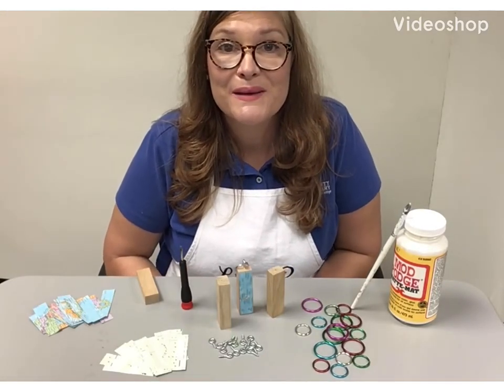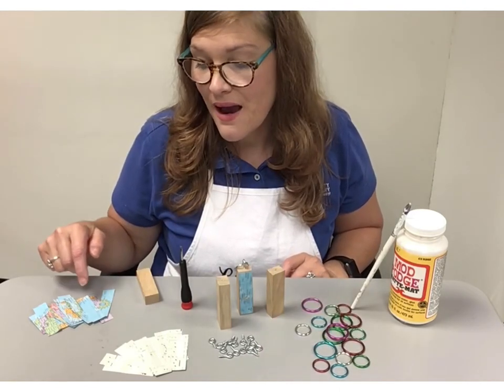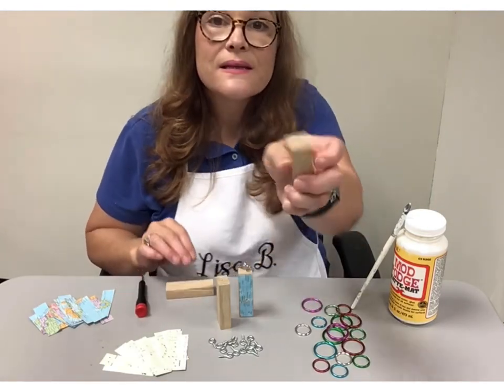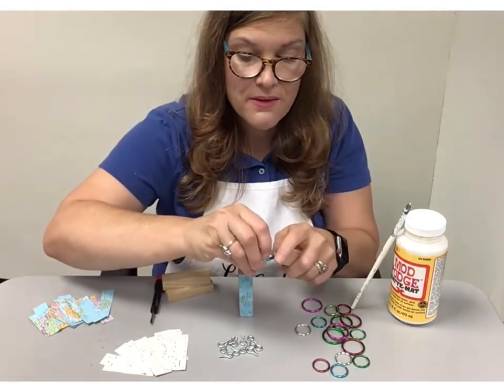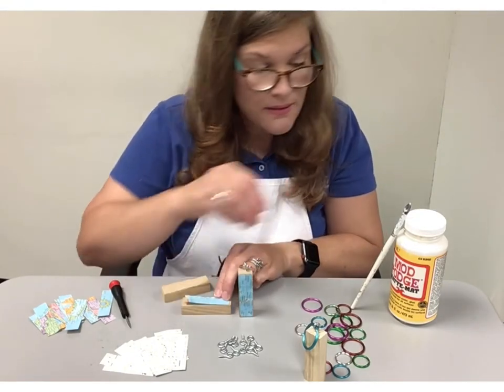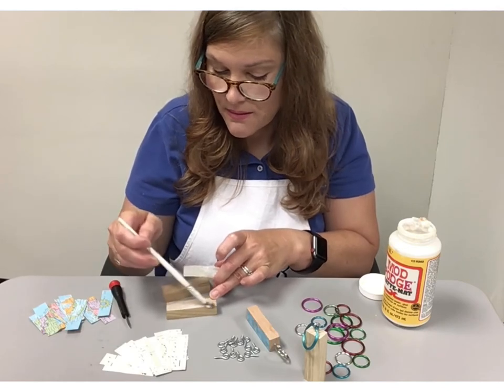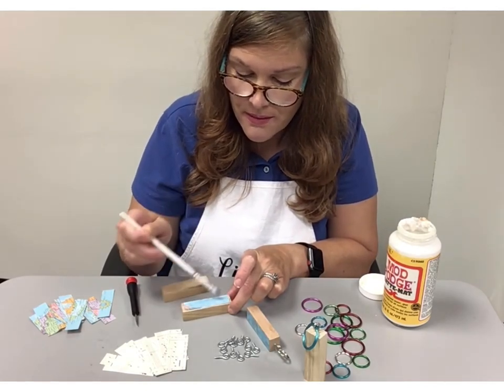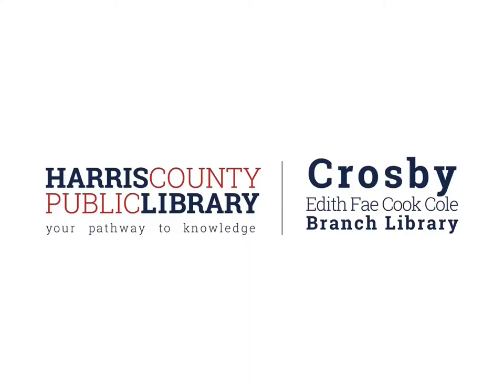Jenga Key Fob Craft for Teens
Join Miss Lisa B and learn how to make a Jenga Key Fob.